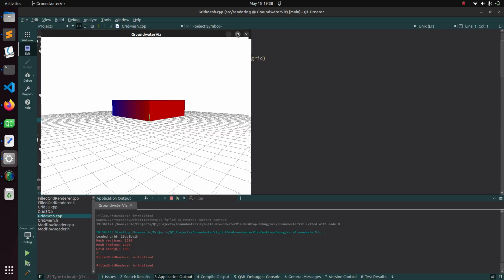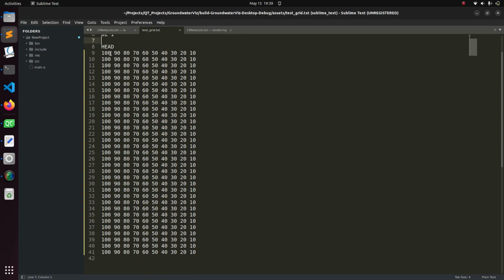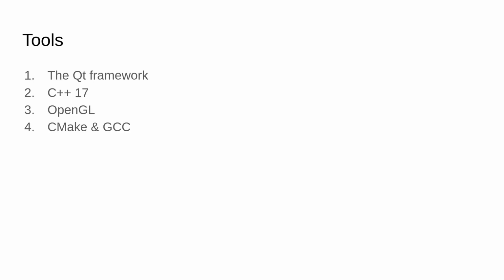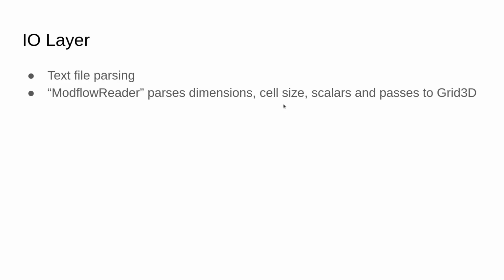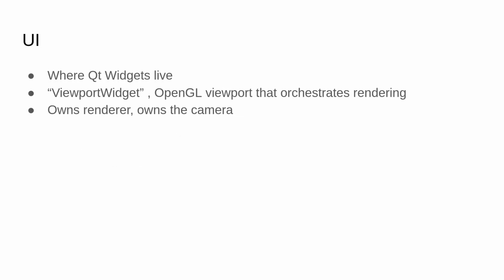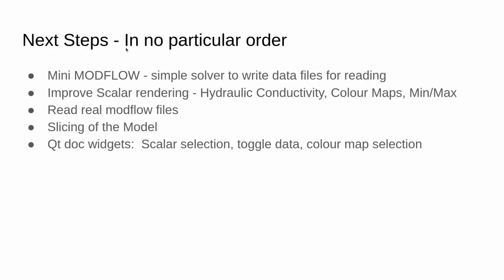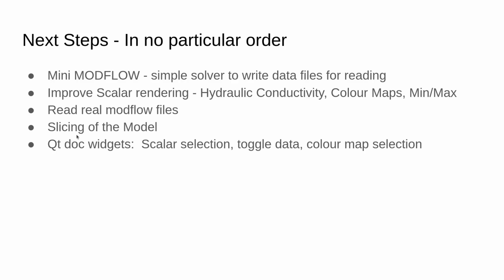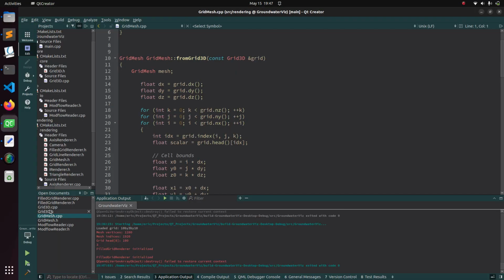GroundwaterViz - Dev Diary 2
Sound is a disgrace, please bare with me. Next time I will be better.

This video documents my progress as I make a 3D MODFLOW model viewer! I am using the Qt Framework, OpenGL, C++ 17. By no means a professional developer so please provide feedback if you have any!